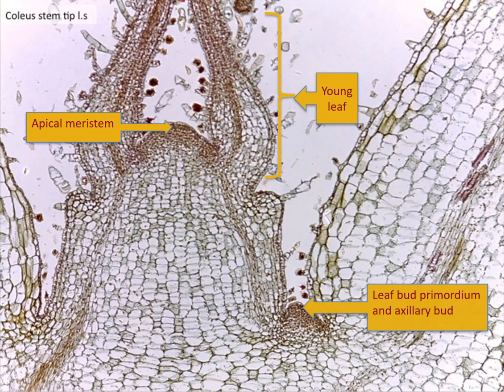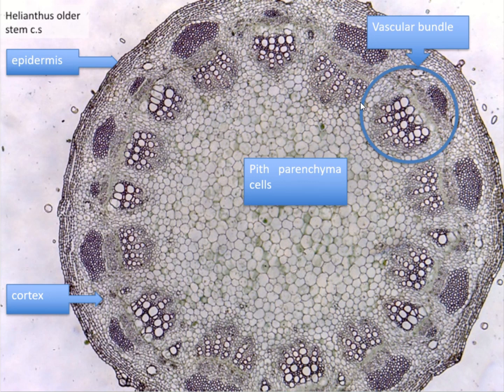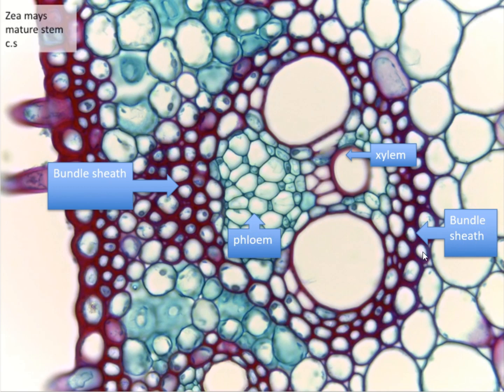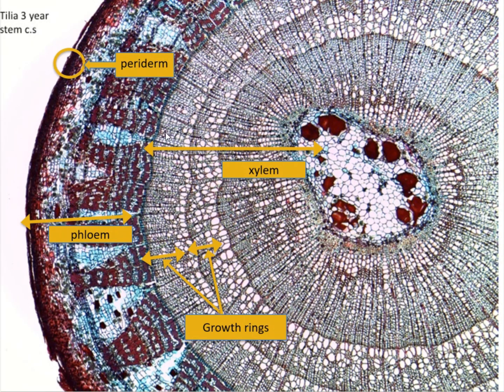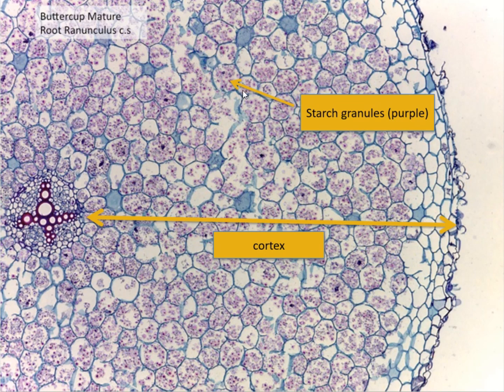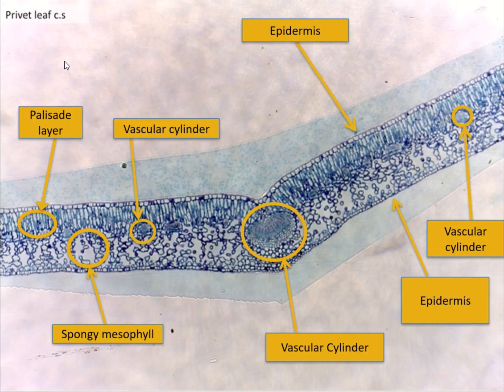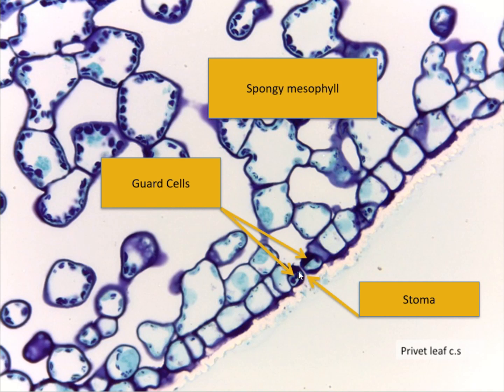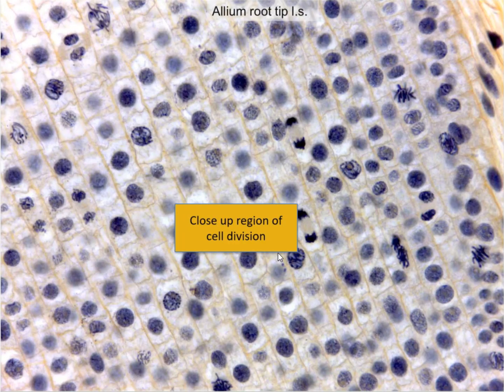Biology 107 Lab - Plant Anatomy and Physiology